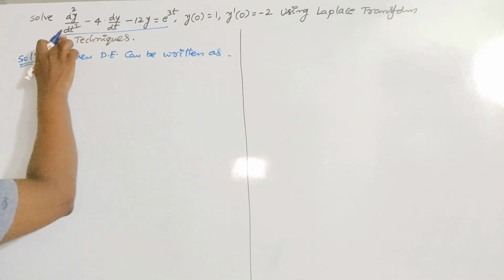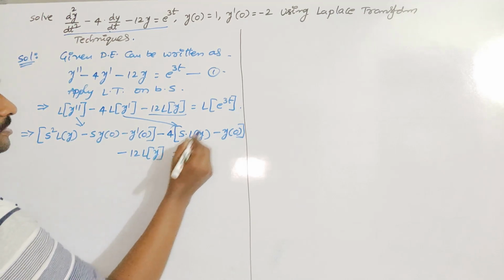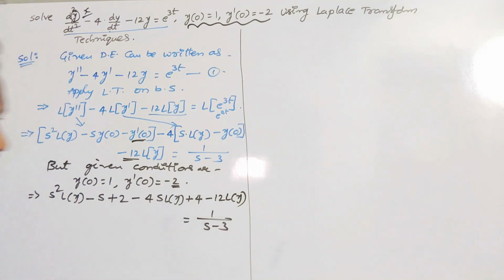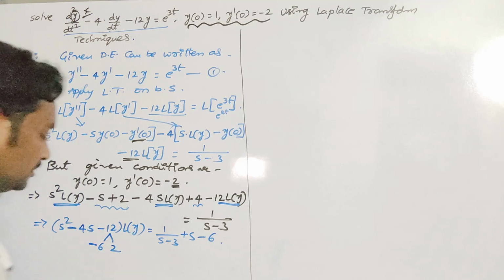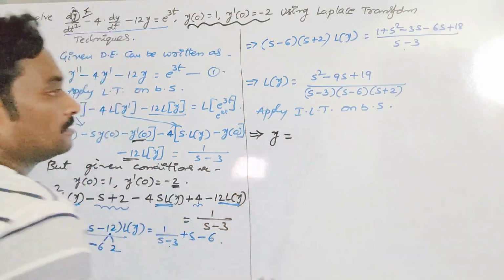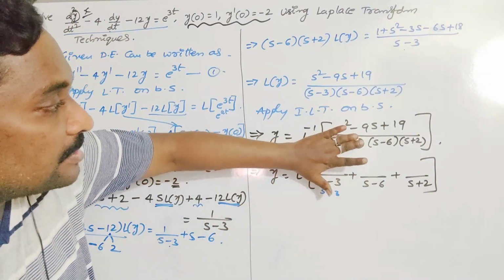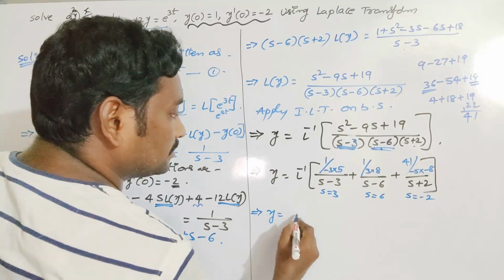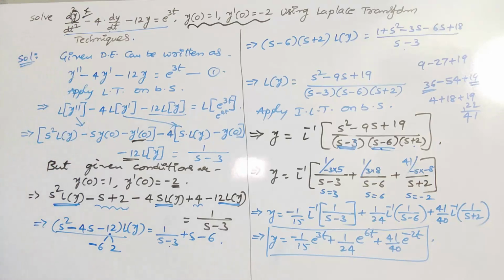14. APPLICATIONS OF LAPLACE TRANSFORMS TO SOLVE DIFFERENTIAL EQUATIONS : EXAMPLE 5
APPLICATIONS # LAPLACE # DIFFERENTIAL # EQUATIONS # EQUATINS

 ACTUALLY THERE ARE 3 TYPES OF METHODS TO SOLVE AN ORDINARY DIFFERENTIAL EQUATIONS  WHICH ARE
1. ANALYTIC METHODS
2. NUMERICAL METHODS
3. TRANSFORMATION TECHNIQUES.
IN THIS VIDEO I'M EXPLAINING TRANSFORMATION METHOD TO SOLVE O.D.E AT THE GIVEN CONDITIONS.